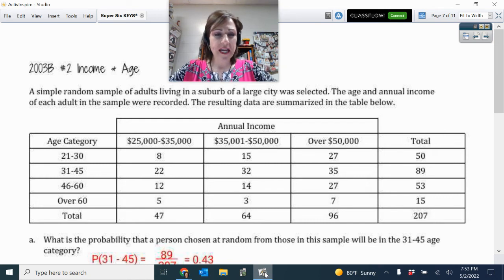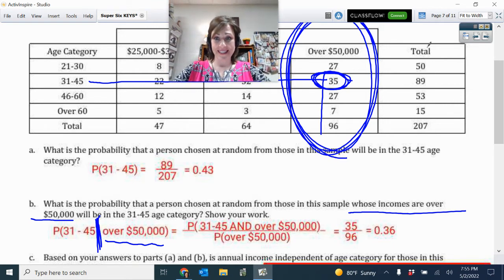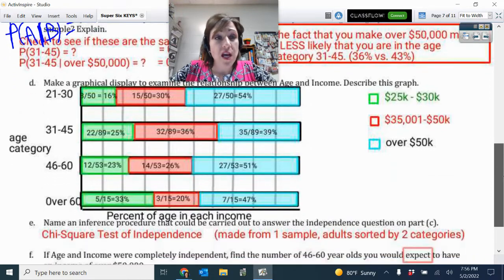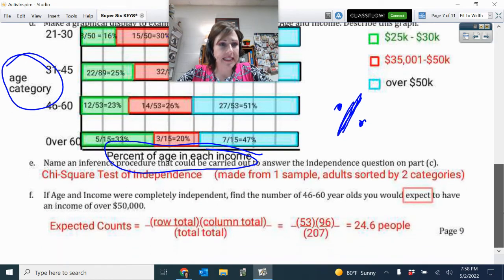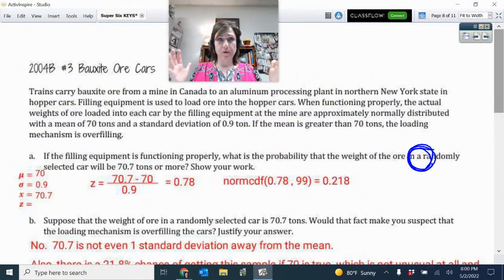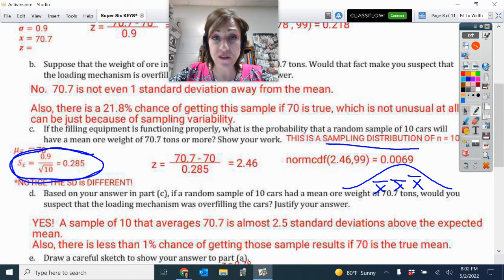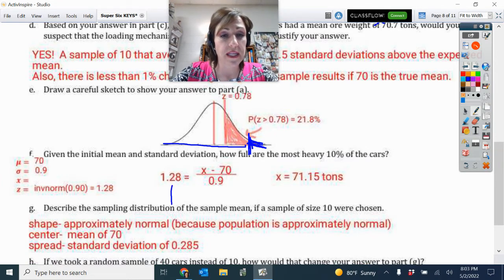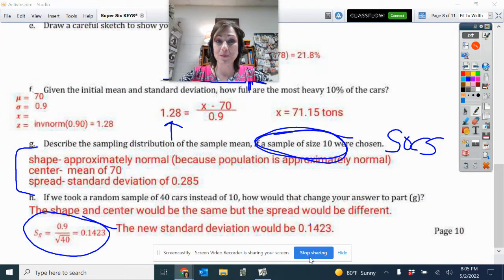AP FRQ Review Super Six Income & Age / Bauxite Ore Cars